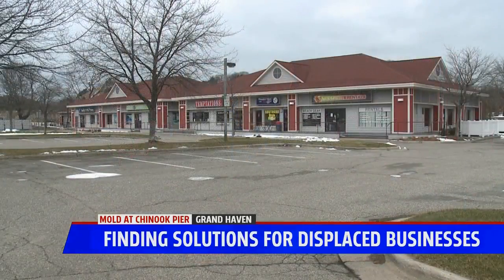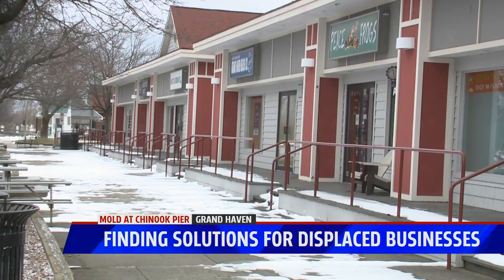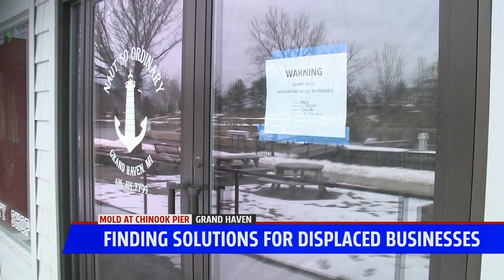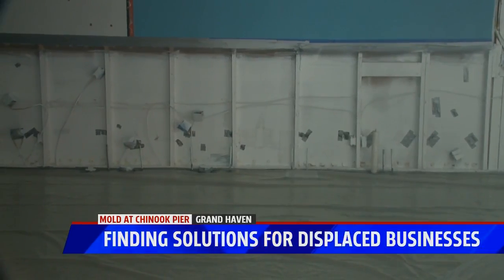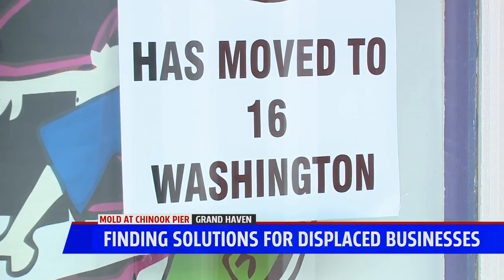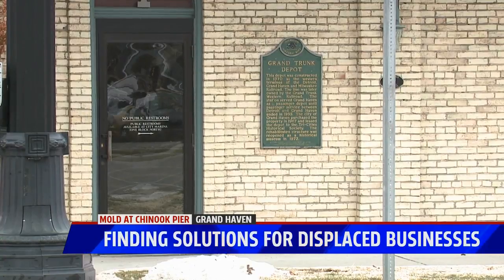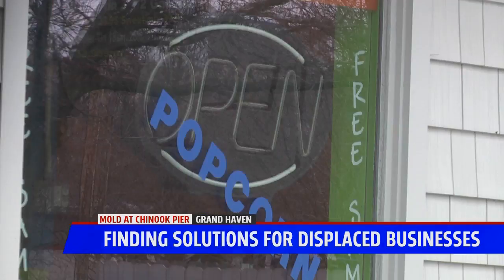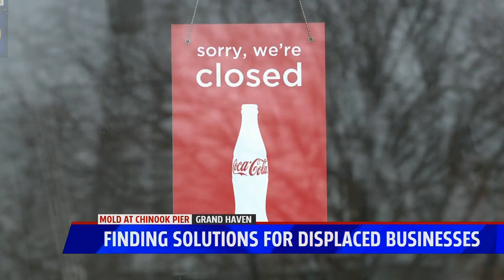Moving forward with mold at Chinook Pier